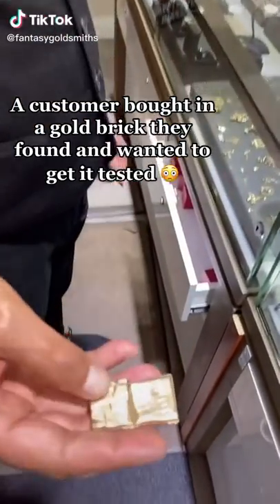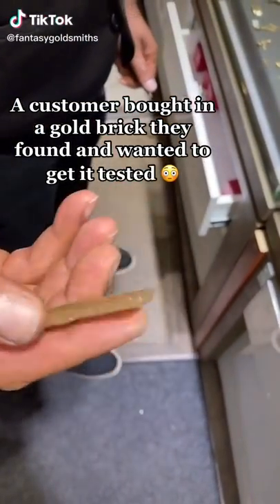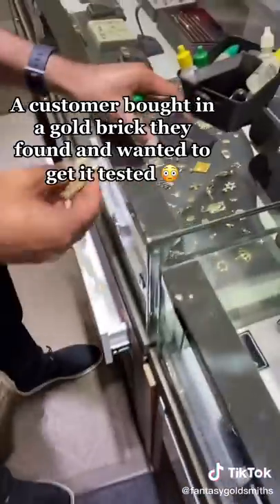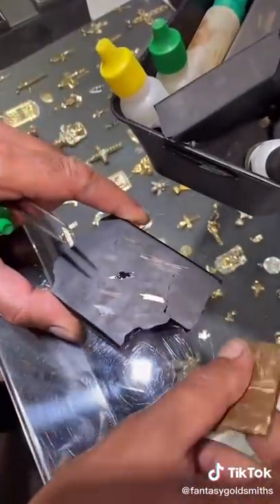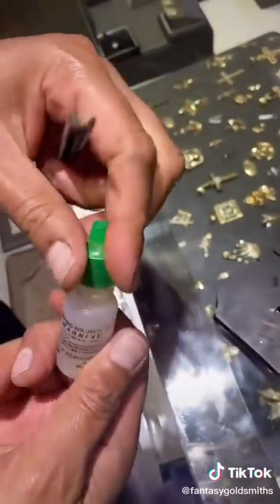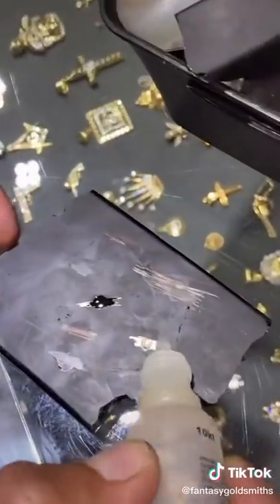A Customer Bought In A Gold Brick They Found and Wanted To Get It Tested Credit fantasygoldsmiths